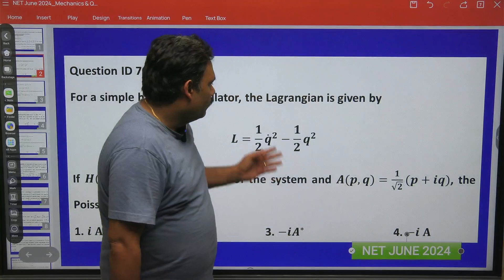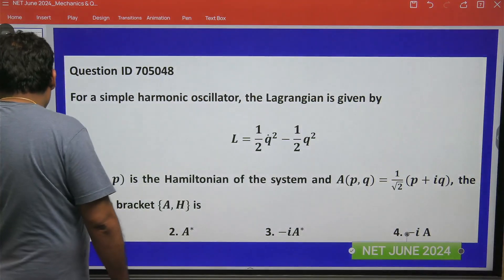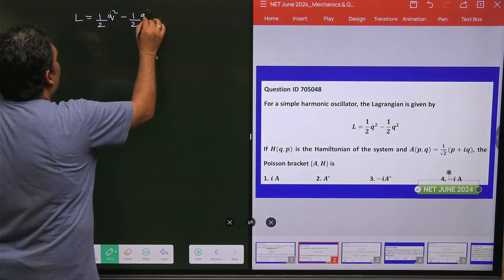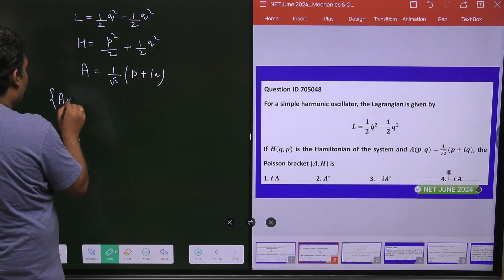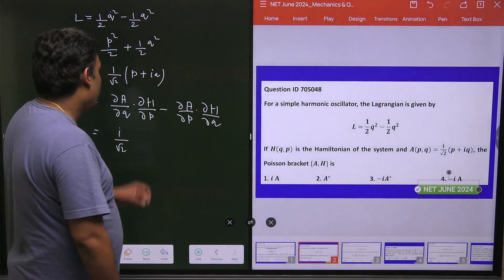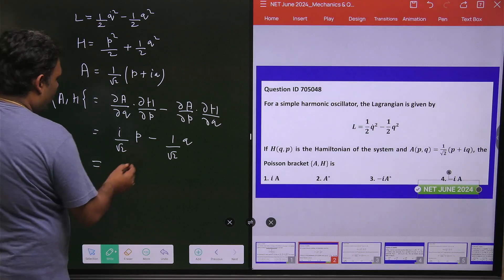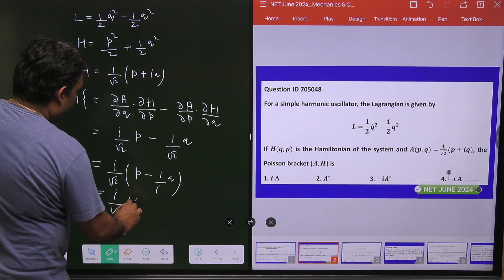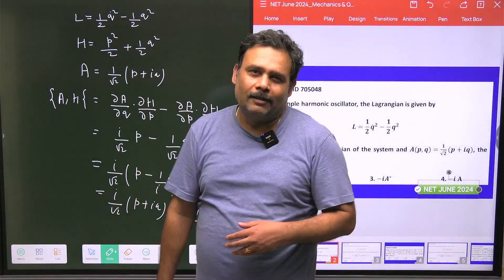QID705048 Solution Csir net physics -Classical mechanics | poission bracket